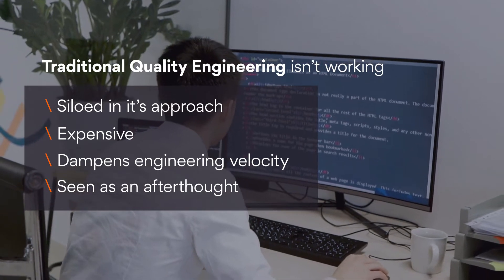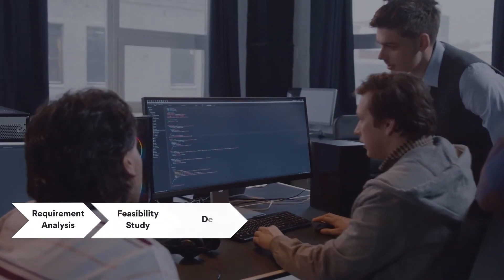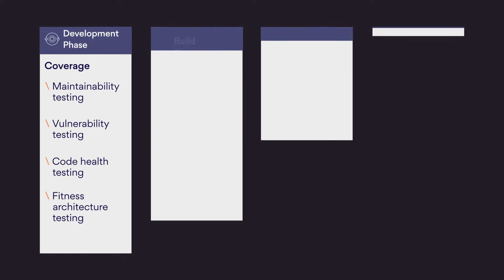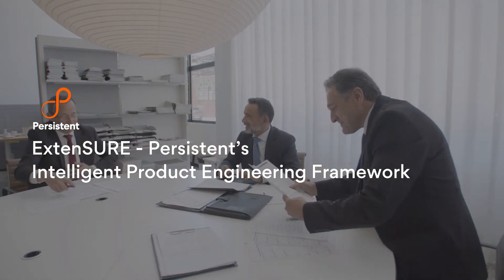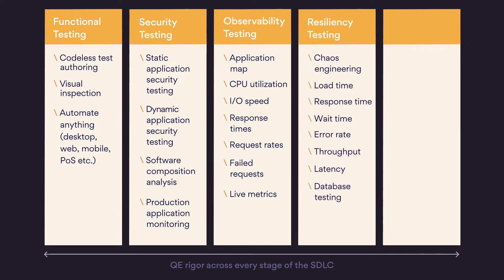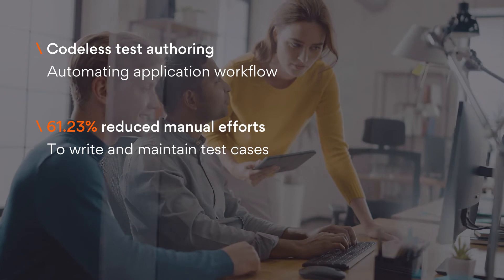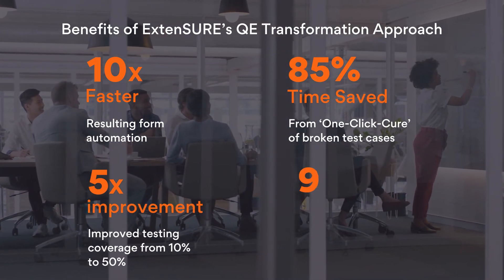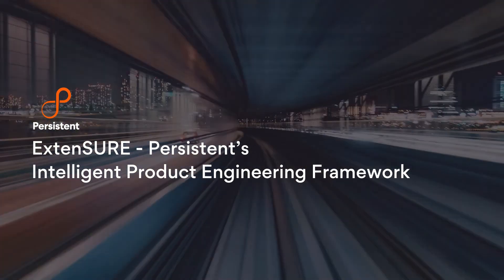Quality Engineering Transformation - A new approach to mitigate risks in software engineering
Today’s quality engineering function must enable accelerated application, product, and service delivery, and be an enabler, rather than a barrier, to digital transformation.
To achieve this, testing becomes a continual function, not the final stage of the development cycle. Here we discuss ExtenSURE, Persistent’s Intelligent Product Engineering Framework designed for the new world of software development. Leveraging our 30 years of experience in partnering with the world’s largest software product companies and software-driven enterprises, ExtenSURE embodies a ‘Shift Left’ approach to quality engineering.

Persistent can help you to transform your traditional quality engineering processes with a new approach to achieve 10X engineering velocity and 80% cost reduction.